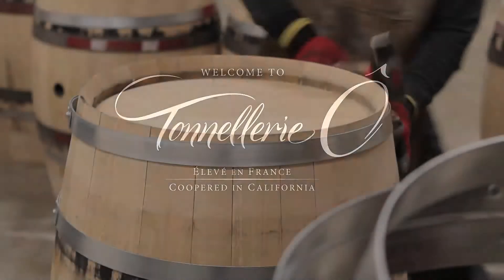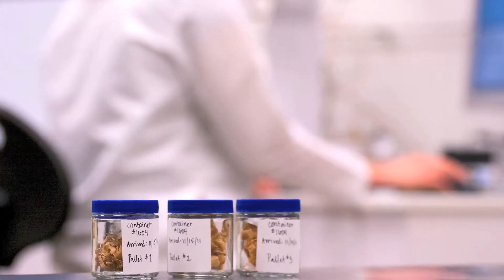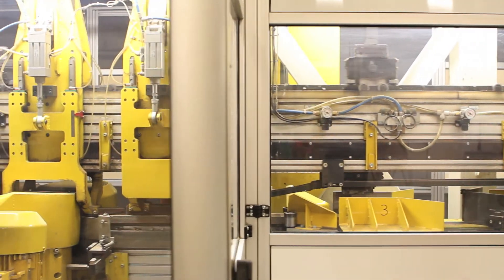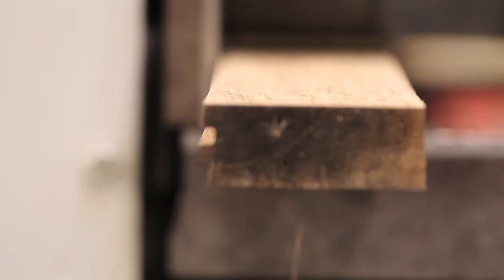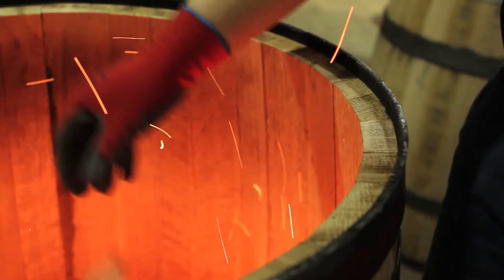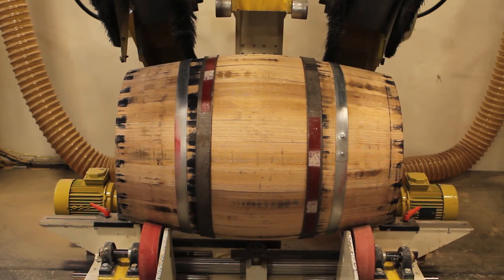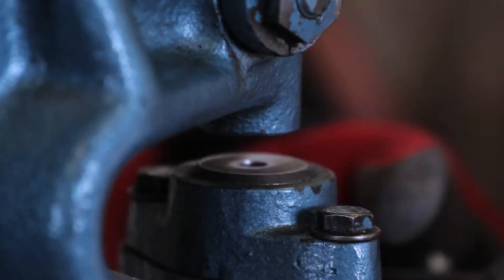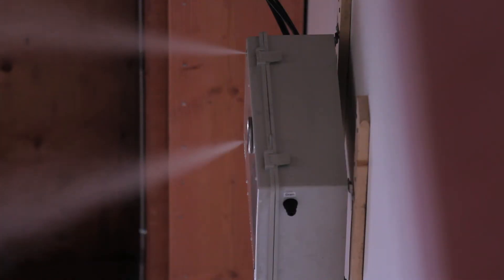Tonnellerie O - Premium French Oak Wine Barrels Coopered in California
Located in Benicia, California, Tonnellerie O is America's newest French oak cooperage. Designed and built from the ground up in concert with R. Monnot, SA — the world's leading manufacturer of advanced cooperage machinery — Tonnellerie O celebrates the integrity of traditional, artisanal barrel making while taking advantage of the newest tools to optimize consistency, precision, workflow efficiency, waste reduction, cleanliness, and the assurance of product quality and worker safety.